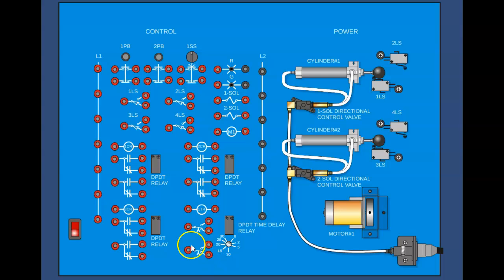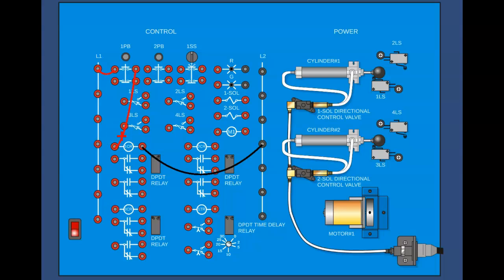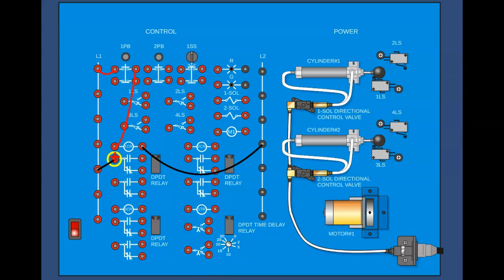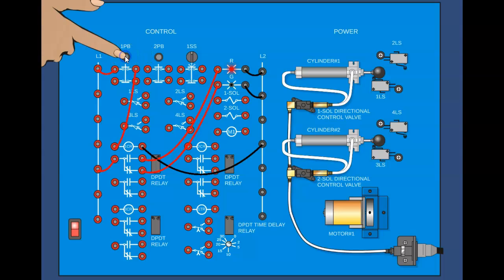Normally Open & Normally Closed Relay Contacts